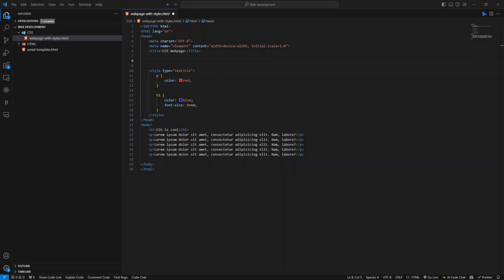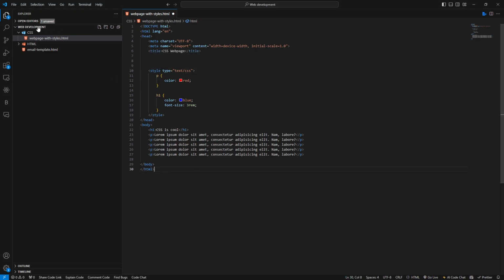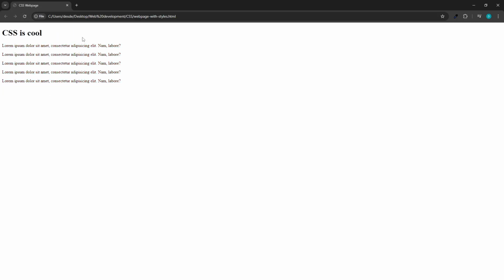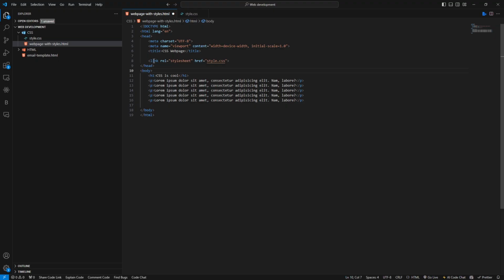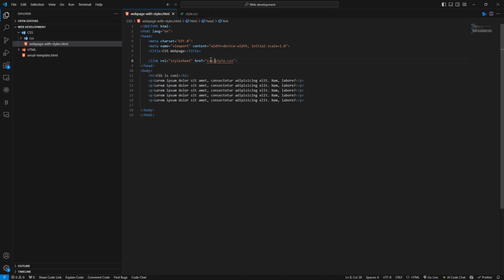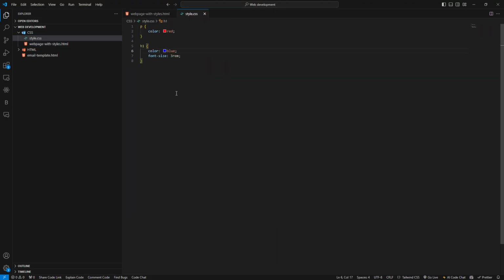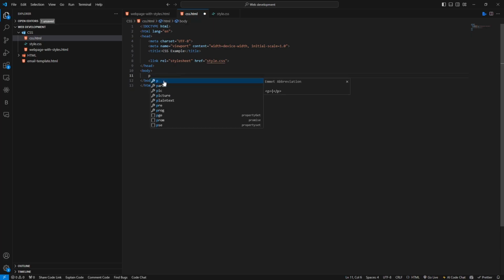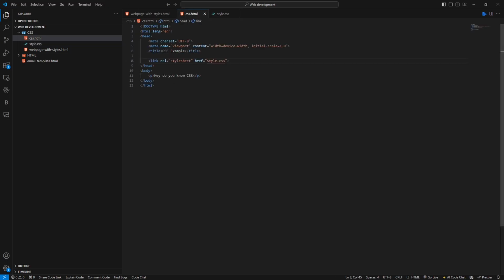HTML and CSS Tutorial - 22 - External CSS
Welcome back everyone, In this video we will be looking at how we can add CSS code into our HTML webpage using the external CSS method and how we can add that external CSS file to our webpage, so watch the video to the end and don't forget to like and subscribe